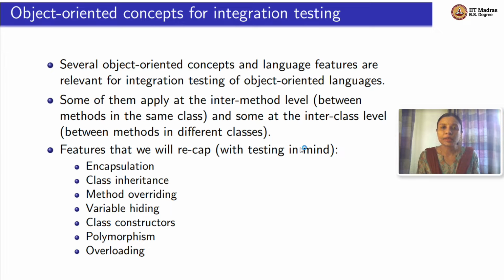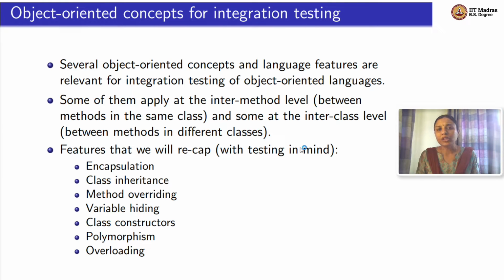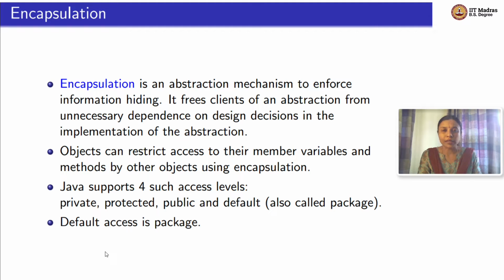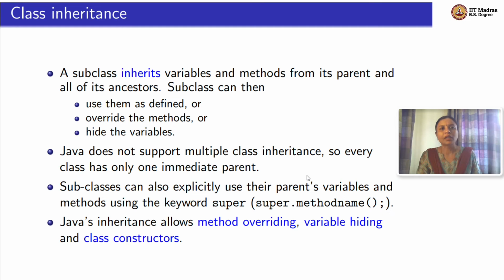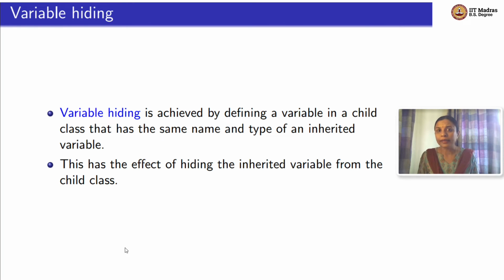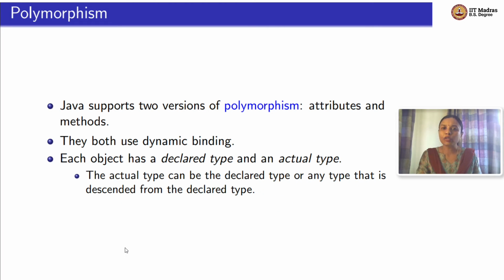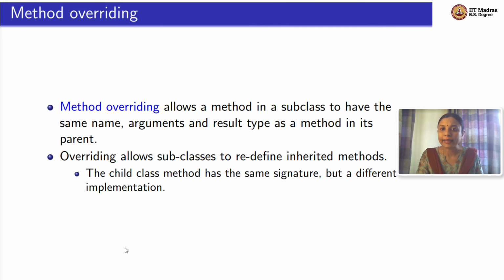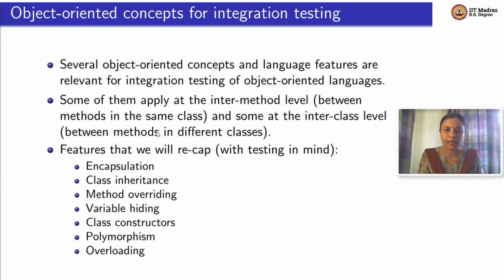W10_L1: Basic object oriented integration concepts for testing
Video Overview
 This lecture provides an overview of key object oriented programming concepts essential for effective integration testing We explore encapsulation inheritance polymorphism overloading and more focusing on their impact on testing strategies This session is the first step in understanding how to test object oriented features in your code